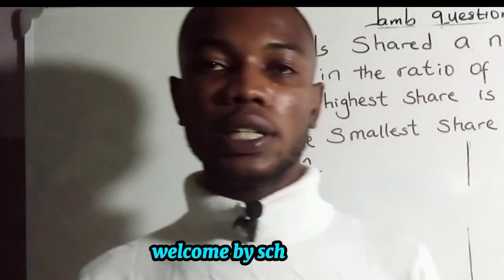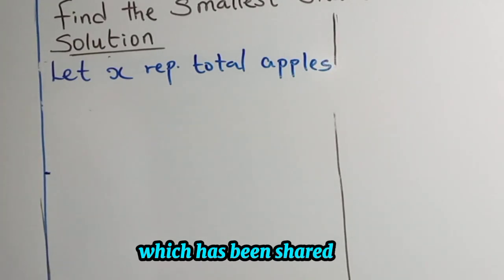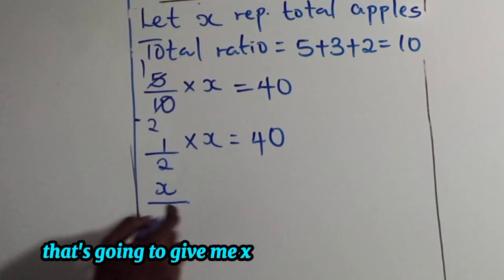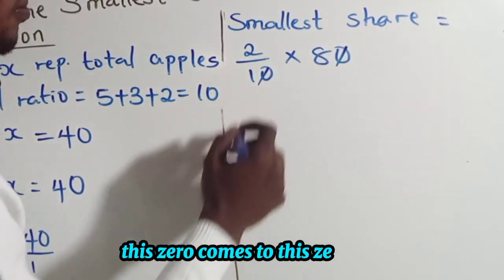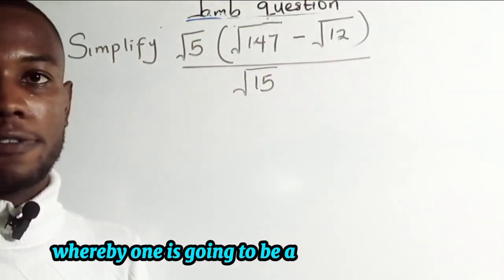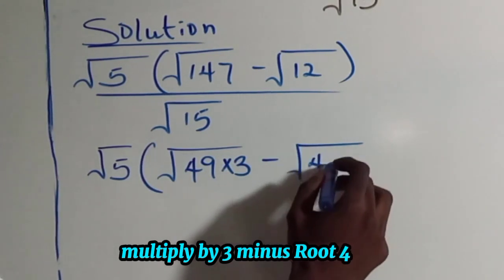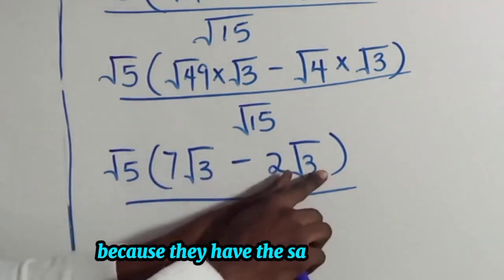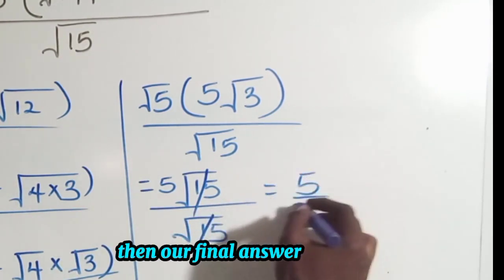jamb questions series 1